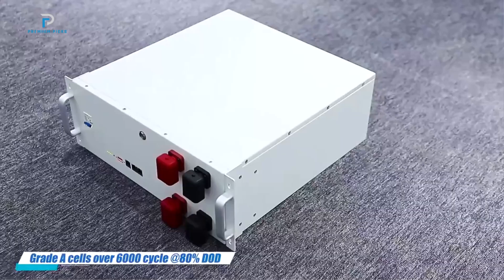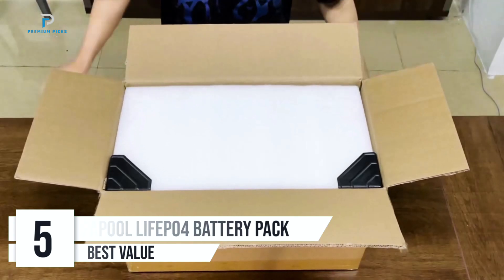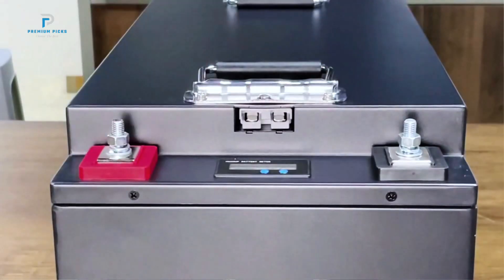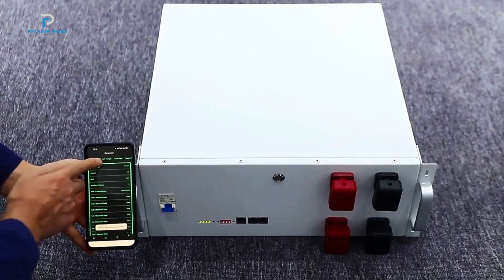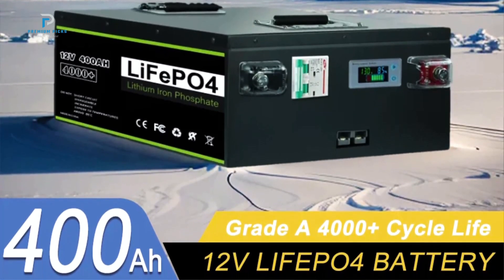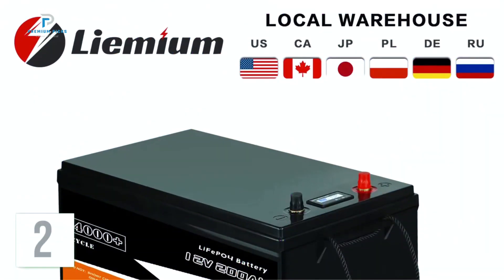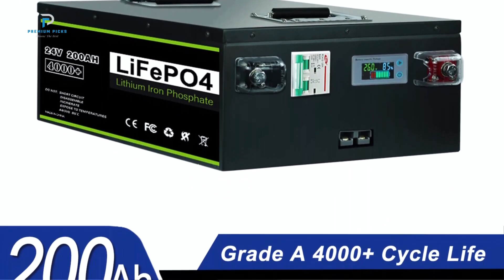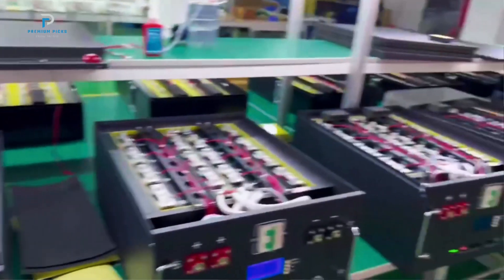Top 5 Best Solar Lifepo4 Battery 2025 - Premium Picks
The Products Shown in The Video:
5. PAPOOL LiFePO4 Battery Pack ✅
4. BEMORY LiFePO4 Battery Pack ✅
3. BALANCETIME LiFePO4 Battery Pack ✅
2. Liemium LiFePO4 Battery Pack ✅
1. WULILLS LiFePO4 Battery Pack ✅